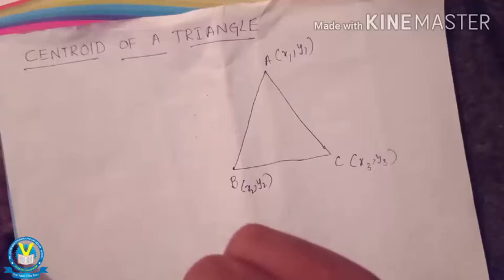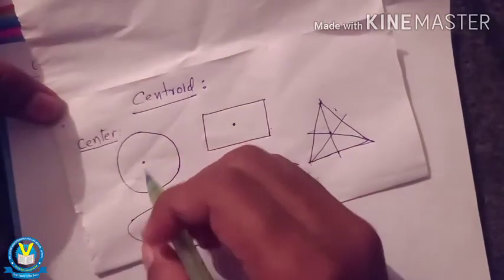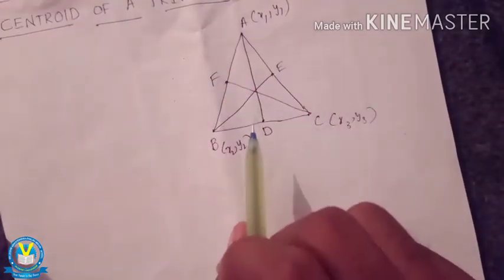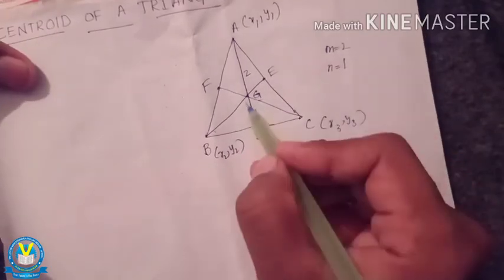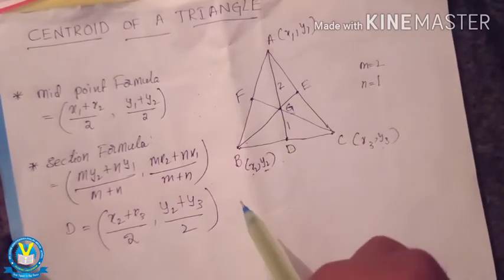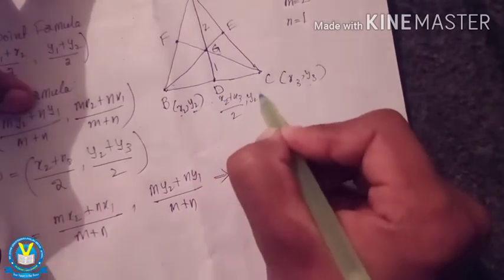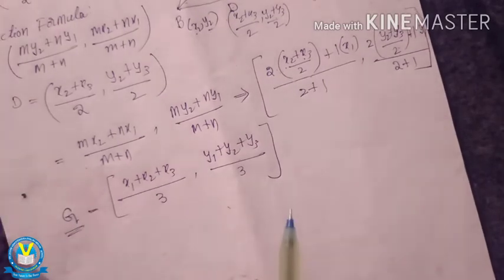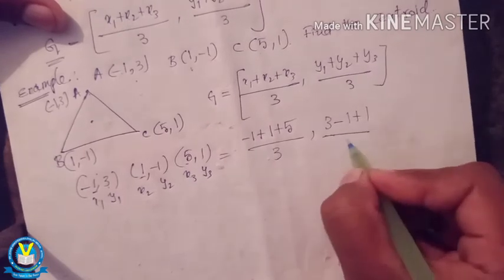10th mathematics Ch:7. Centroid of the triangle